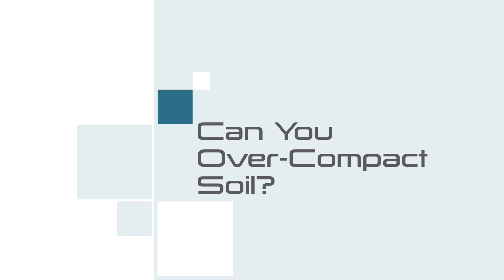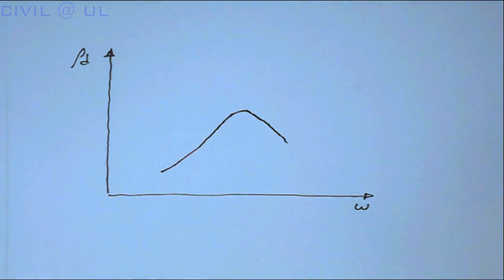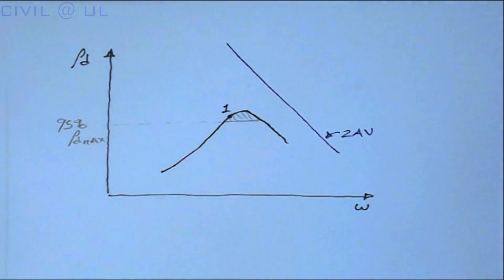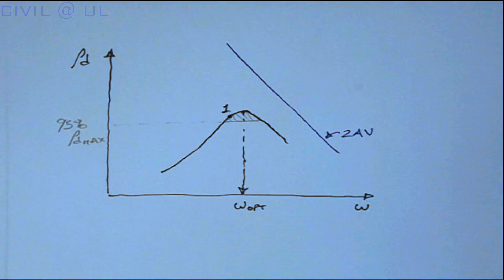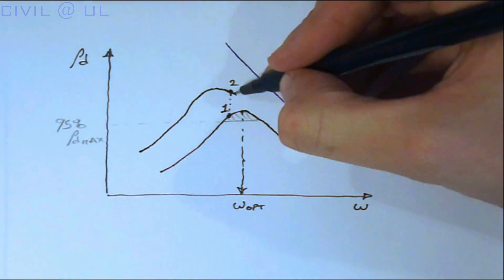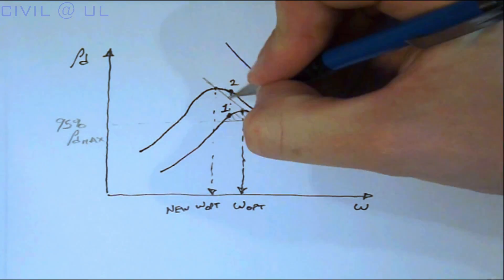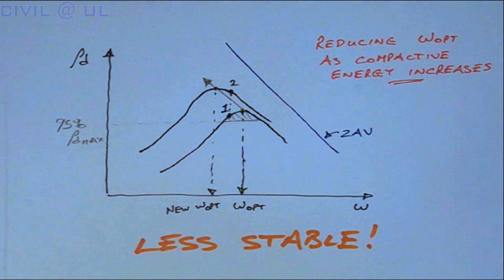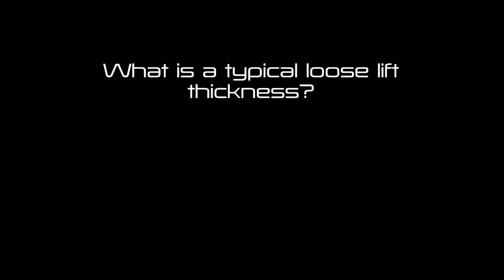Can You Over Compact Soil?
This video explains how soil can become unstable if compaction continues after reaching the engineer’s compaction specification.

Videos designed and presented by Declan Phillips PhD P.E. and Alan O Reilly BE and the generous support of the National Forum for Teaching & Learning, the Higher Education Authority and the Department of Education and Skills. For further information of CIVIL@UL